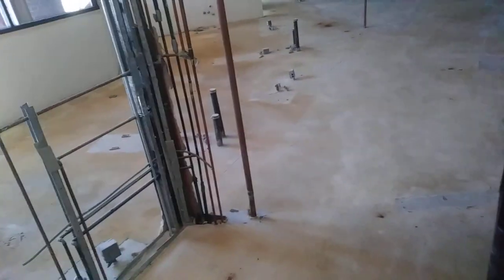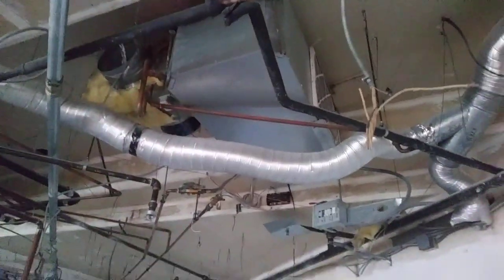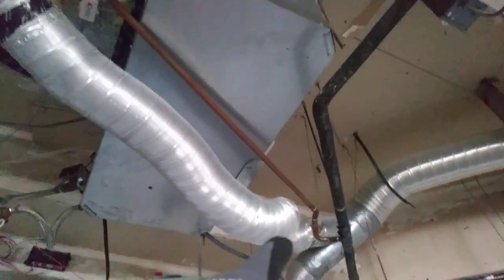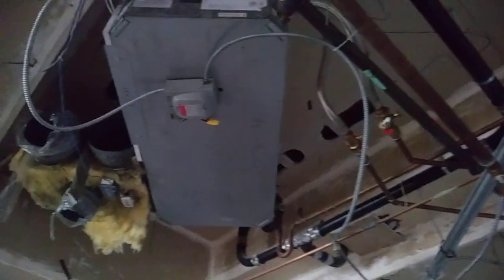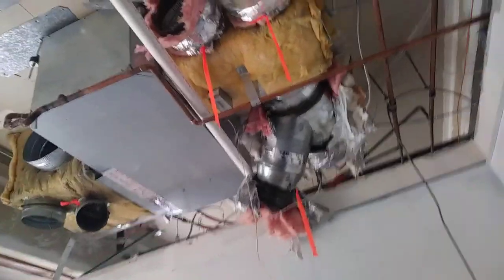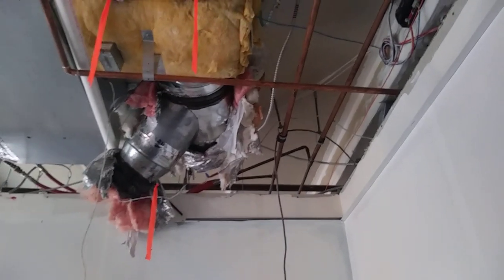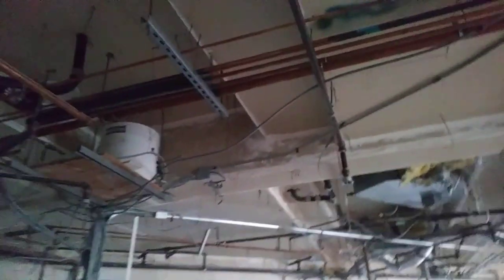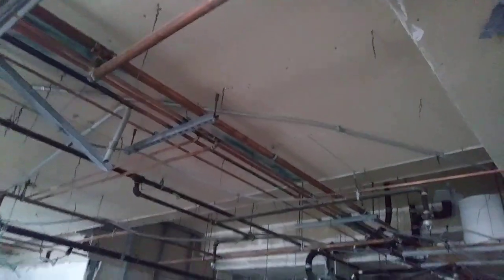Demo'd Dental Office Tour and Some Sweet Scrappies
In this video, I show a recently stripped dental office space and my nefarious plans to scrap out some abandoned med gas lines. Did I mention those are type K? *drools*